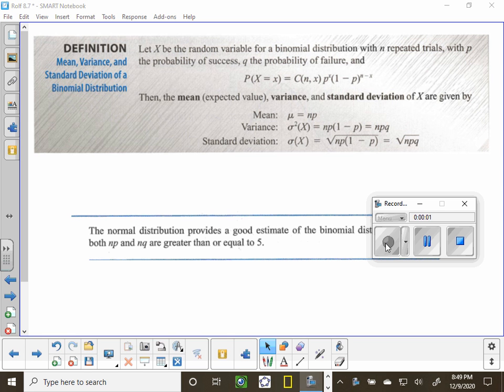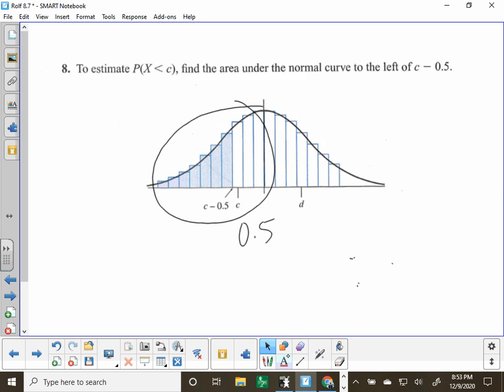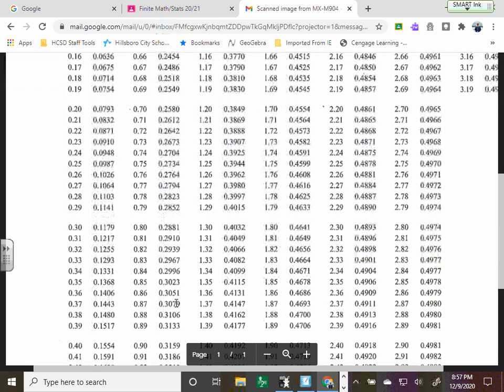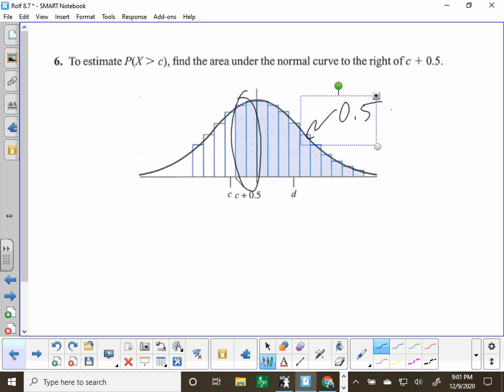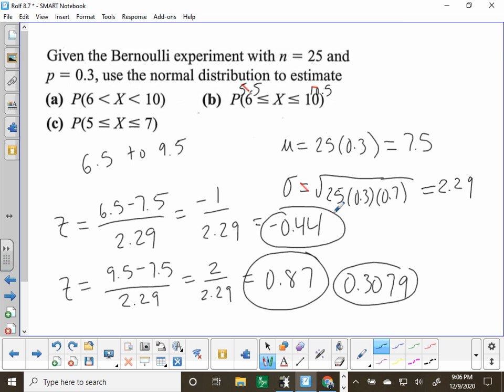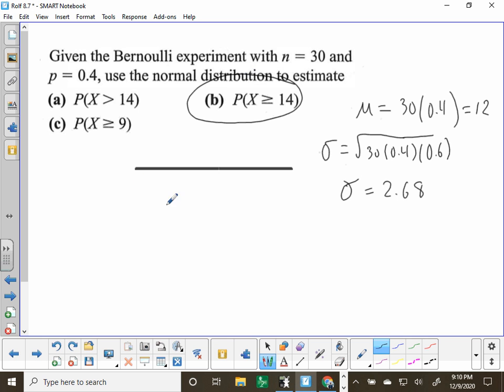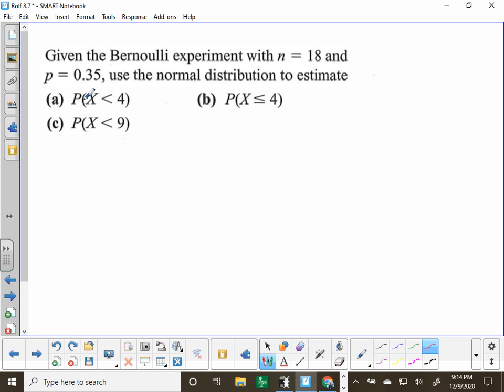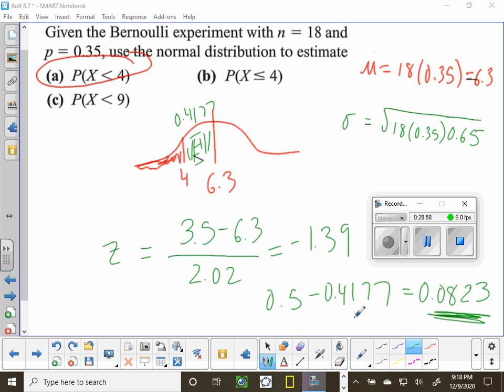Estimating the Binomial Distribution with the Normal Distribution